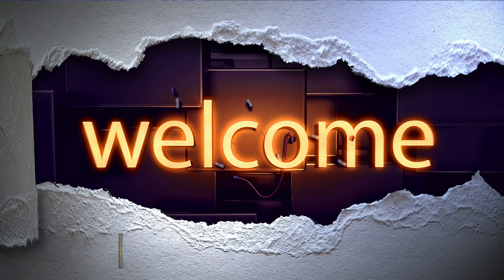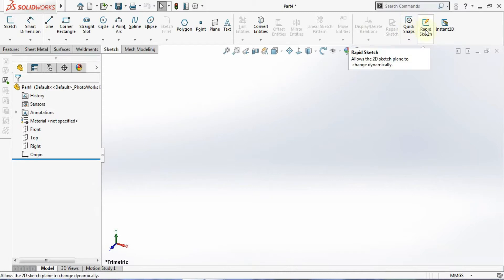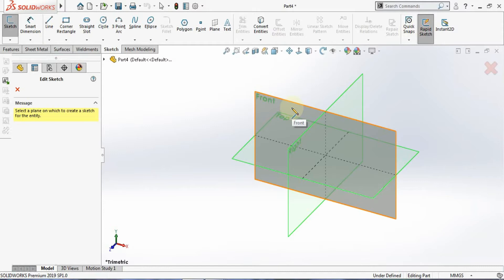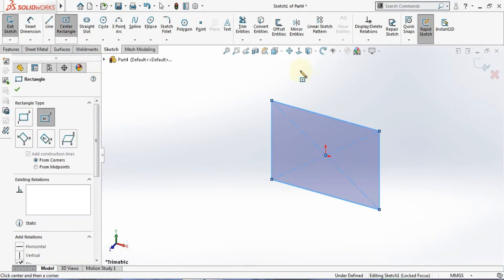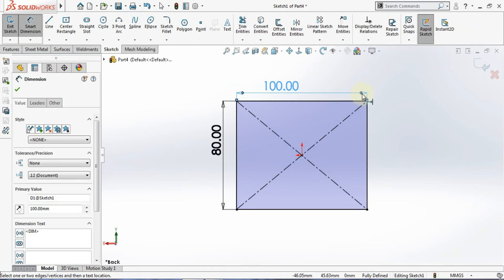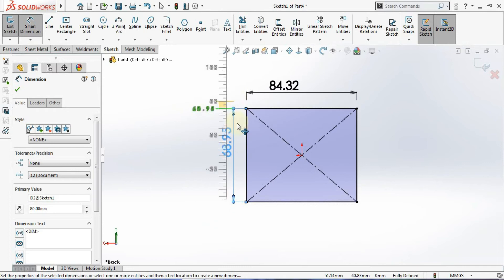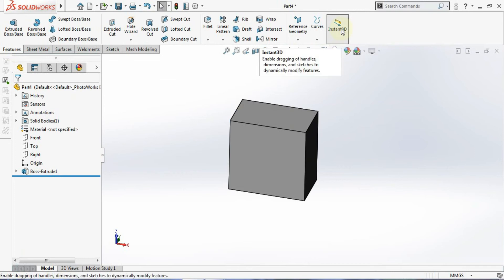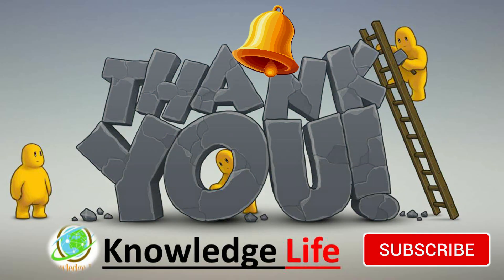solidworks Rapid sketch,instant 2d and instant 3d tutorial